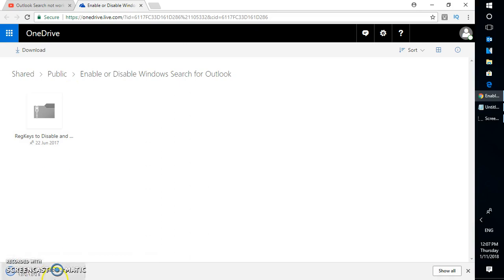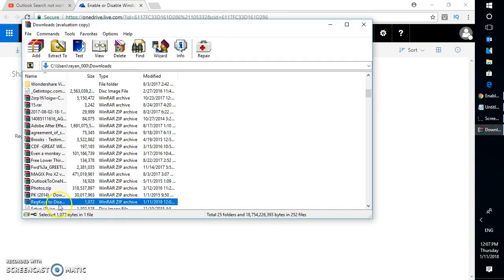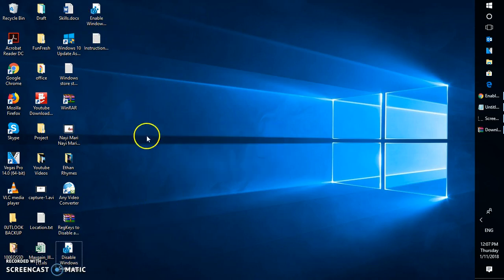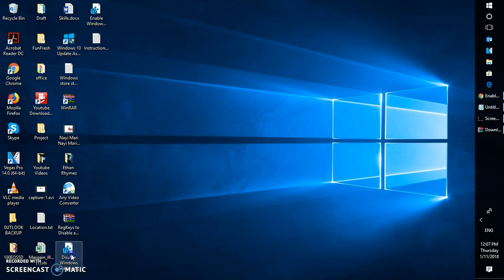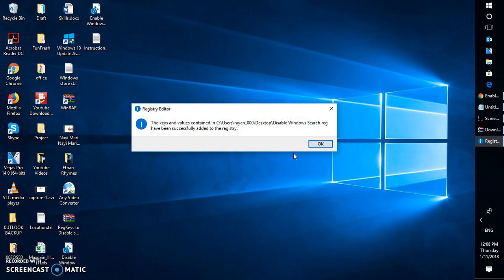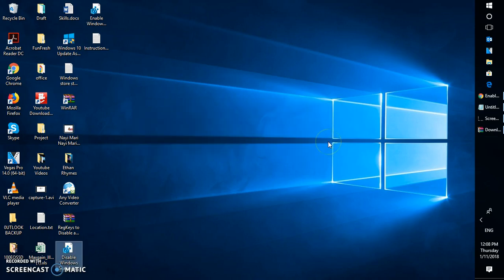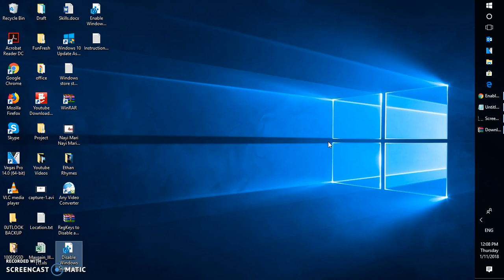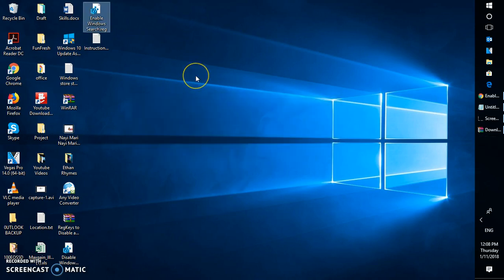Work Around Outlook Search not working in windows. Please watch previous video before watching this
If you're Outlook search is not working, I strongly recommend you to watch my previous video where you will find basic troubleshooting steps

If the steps does not work you may try this work around which will disable Windows Search in Outlook. It will use inbuilt Outlook search function to search items in Outlook.

Download Folder contains 2 registry Key
1:Disable Windows Search.reg : Merging this registry will disable Windows Search in Outlook and Use Inbuilt Outlook Search to Search Items in Outlook.

2:Enable Windows Search.reg : Merging this registry key will Enable Windows Search In Outlook. You can revert your setting prior to Step 1

Instructions :
If the registry key is set to 1 Outlook will stop using the Windows search and instread use its built in integrated search.

If the registry key is set to 0 Outlook will use the Windows Search.

Workaround:  Disable Windows Desktop Search Service for Outlook
Computer\HKEY_LOCAL_MACHINE\SOFTWARE\Policies\Microsoft\Windows\Windows Search
PreventIndexingOutlook
DWORD: 1

Related to:
Microsoft Outlook Search Not Working [Quick Fix]
Outlook Search Issues
How to Fix Outlook Search Problem(s)
[Solve] How to repair Outlook search not working in Microsoft Outlook 2016
How To Resolve Problems With Microsoft Outlook Search Not Working
How to fix Search in Outlook 2016 and 2013
SOLVED: Outlook 2016 - Search not working - See link at end of video for the fix
Microsoft Outlook 2013 Search Not Working
Fix Outlook 2016 Search Index
Now you can solve the problem of outlook 2007 if your outlook search not working
how to resolve problem with microsoft outlook search